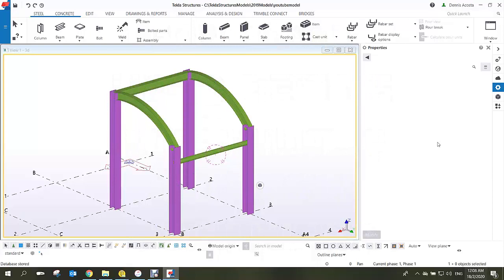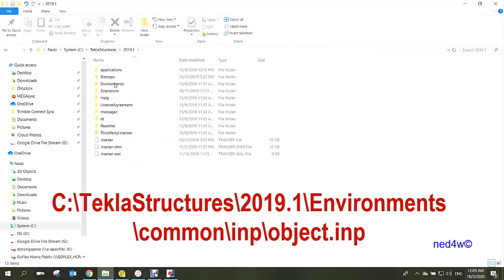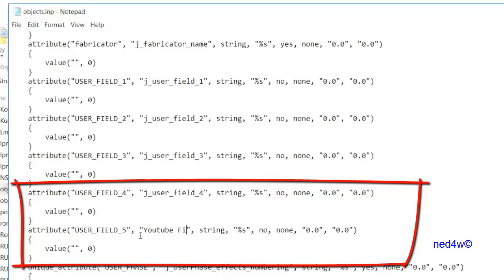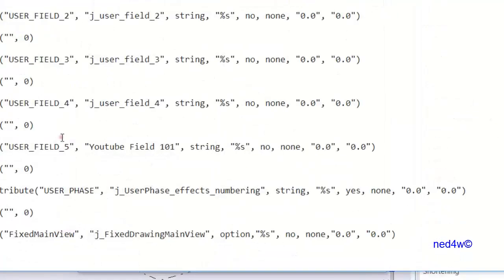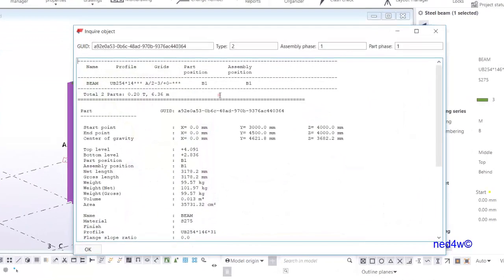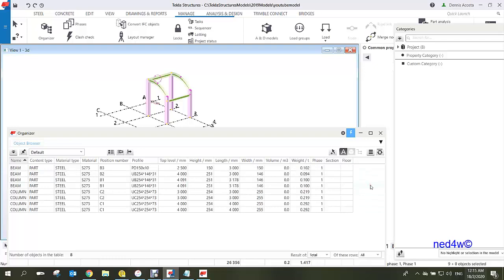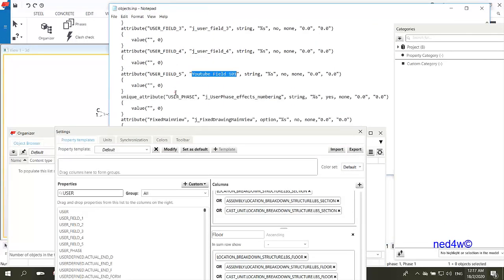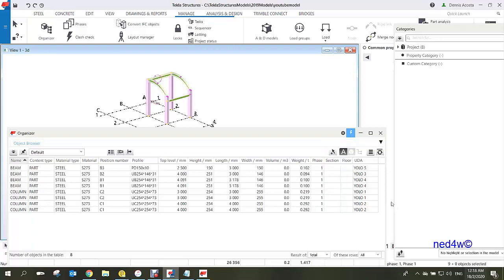How to Add UDA and Show in Organizer?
This video shows how to Add UDA and Show in Organizer.